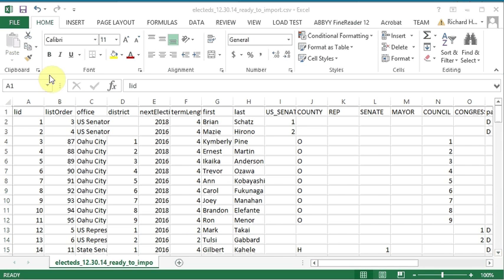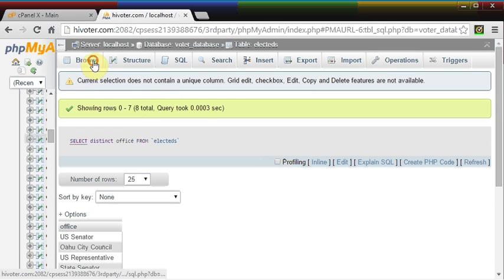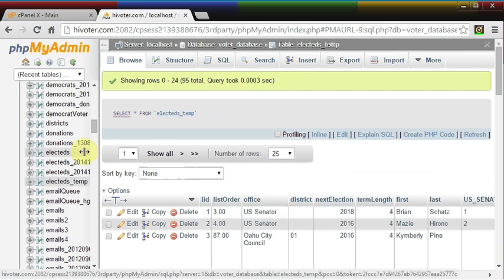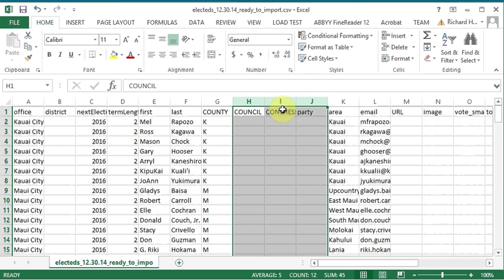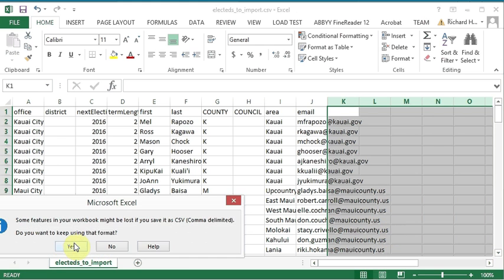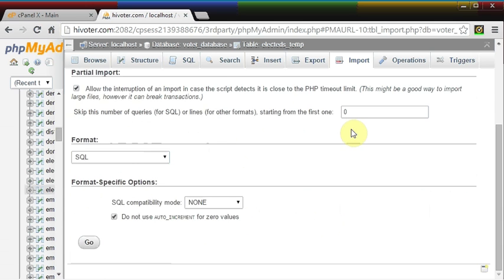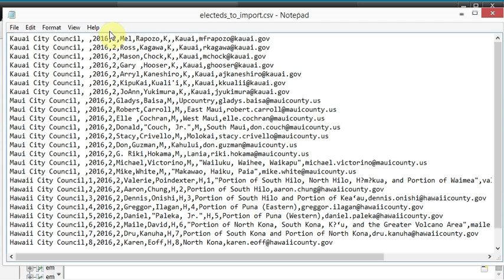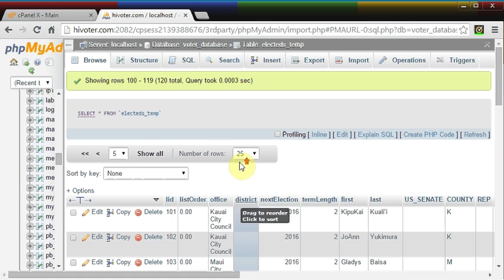Import CSV to existing MySQL table using PhpMyAdmin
Very simple example of adding the records from a .CSV file into an existing MySQL database table using PhpMyAdmin (30 fps)